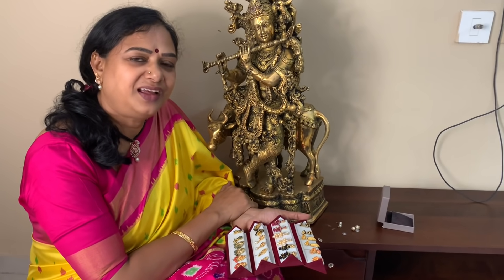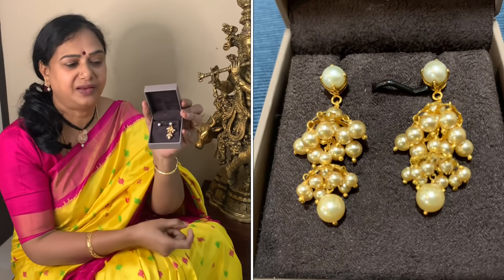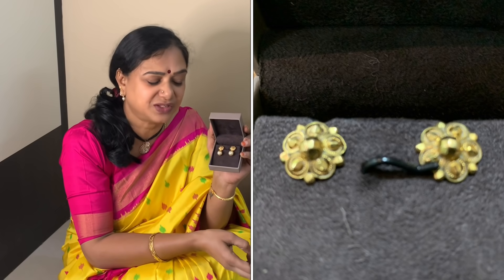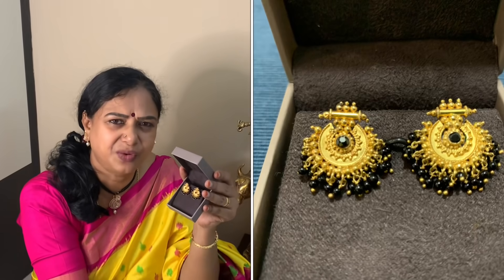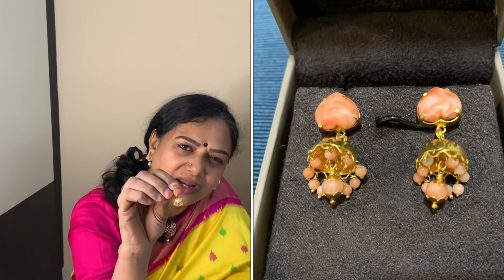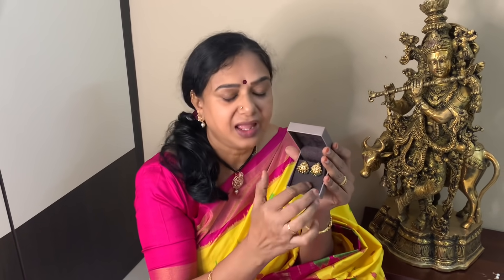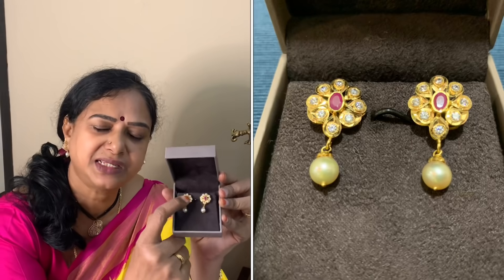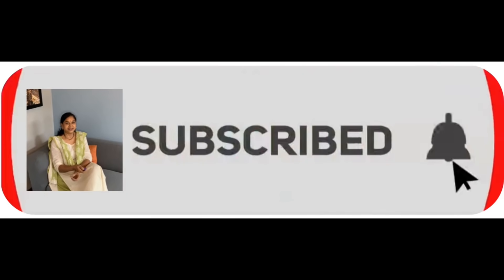MY GOLD EAR RING COLLECTION | REGULAR WEAR BELOW 6 gms | JEWELRY VLOG | నా బంగారు చెవికమ్మలు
Hi Everyone
This jewelry vlog showcases my regular wear gold ear ring collection which is below 6 gms & how I use them in different ways with little changes, view them & comment please

Call Srikanth S/o Viswanadha Chary first, as chary garu cannot understand English, his number 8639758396

Yours
MEETHO SHYAMA

Link for Jewelry box :